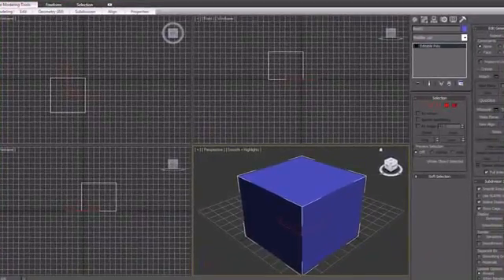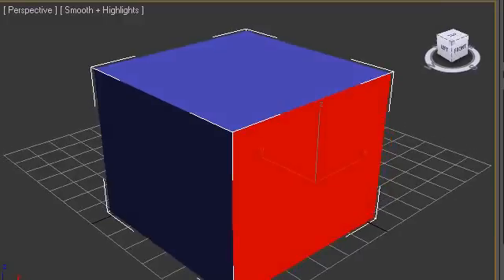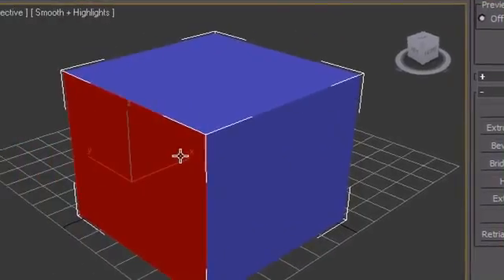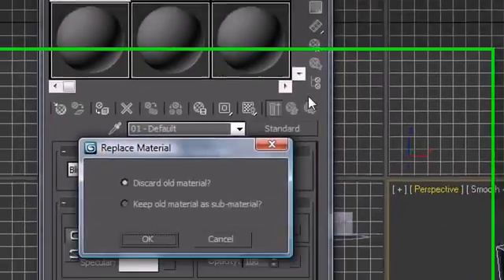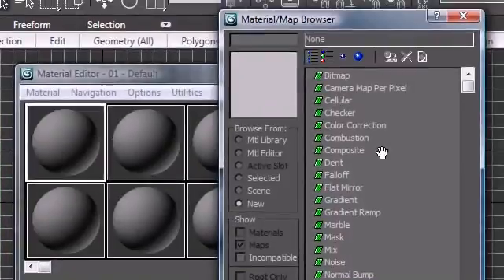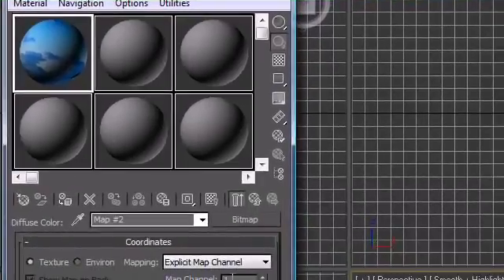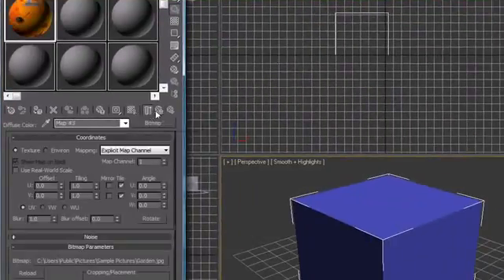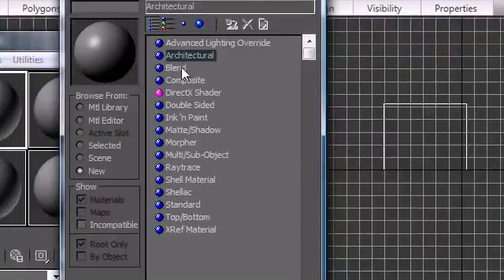3Ds Max Tutorial 18 Compound Materials